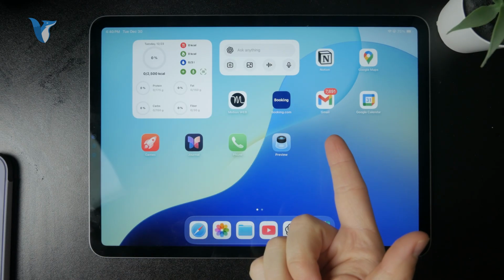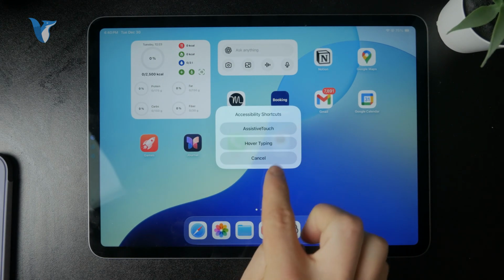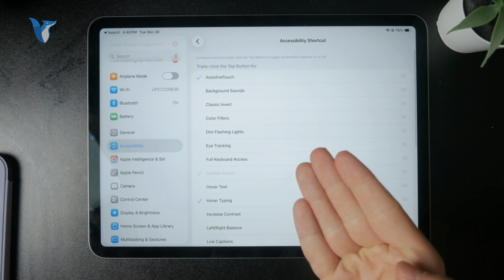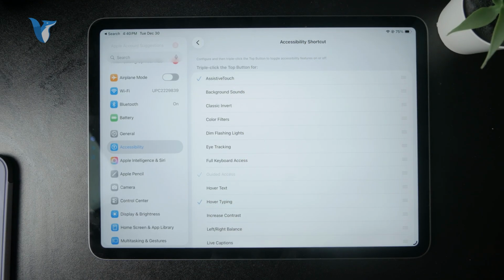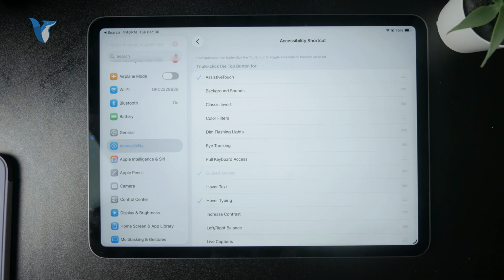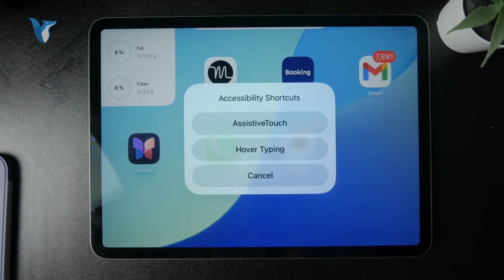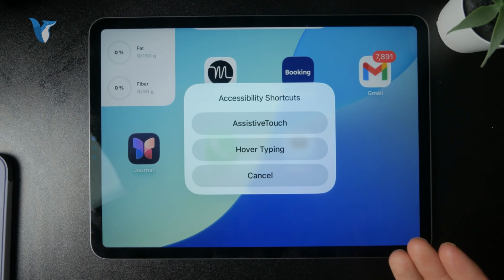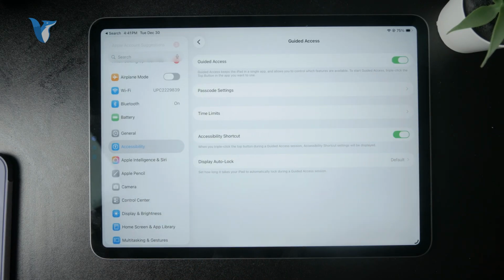How to Change Triple Click on iPad (tutorial)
Accidentally triggering Triple-Click on your iPad or want to customize it? In this video, I show you how to change what Triple-Click does and adjust accessibility shortcuts on iPadOS.